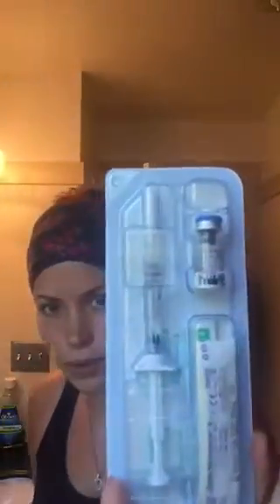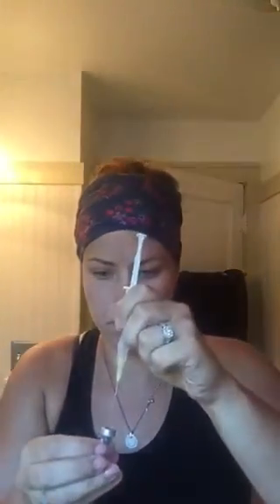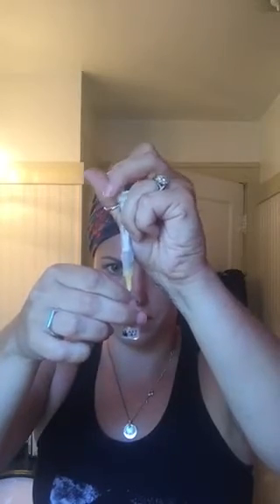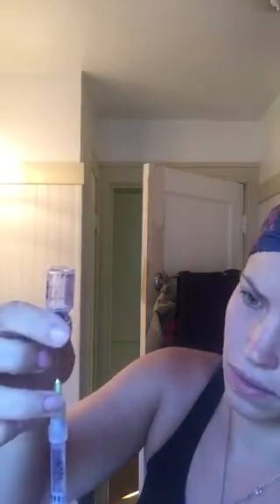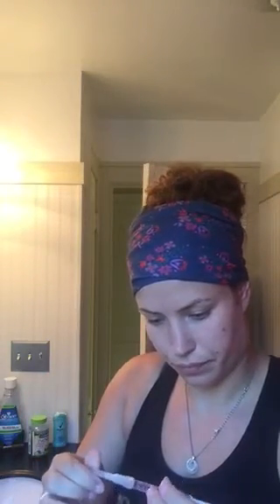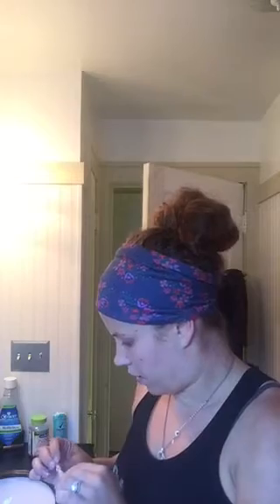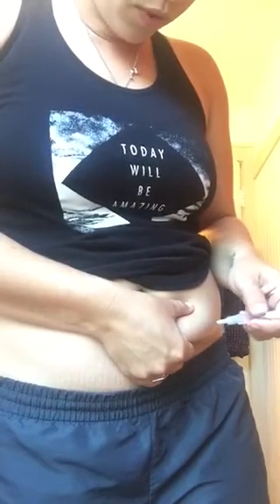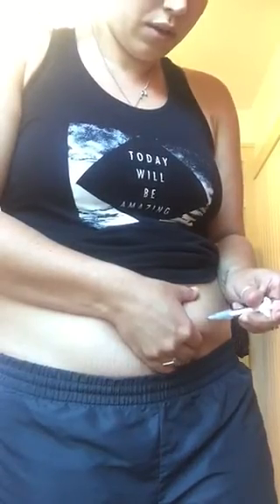2nd IVF Round - Video #5: Cetrotide Injections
I started my suppression medications early today! Wishing my husband was home to help me film these videos in a more flattering manner, but it is what it is. No makeup, messy hair and comfy/loose clothing is my style lately. Gotta hide the belly bloat and muffin top I've acquired! :)